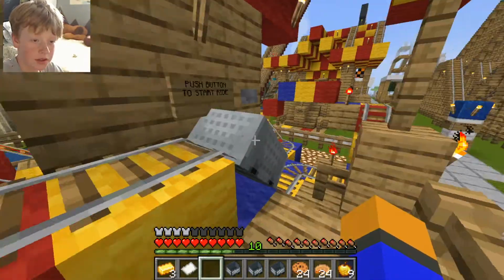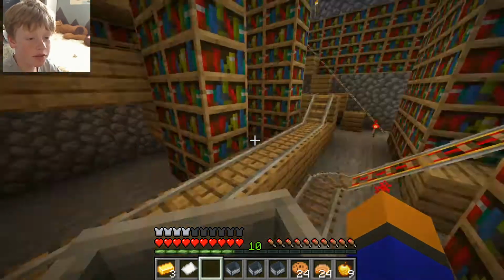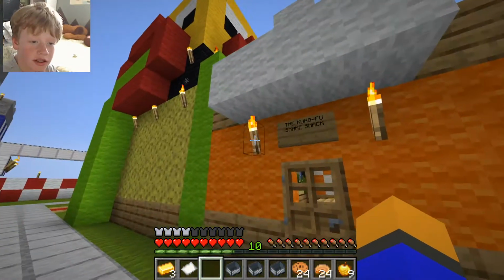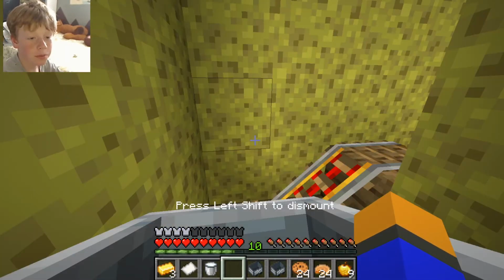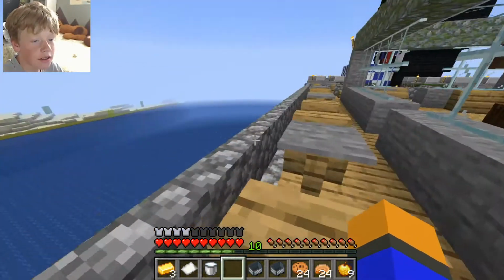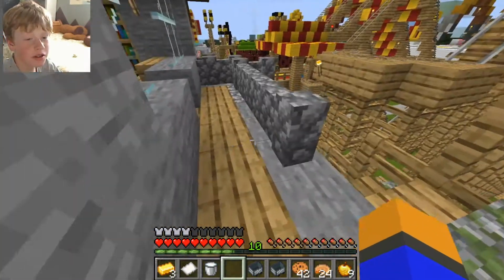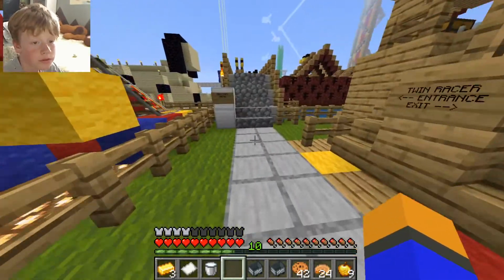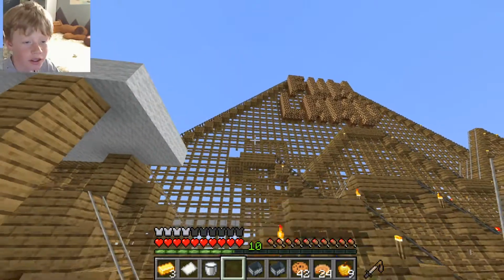Funland 2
go to Ep 1 to download